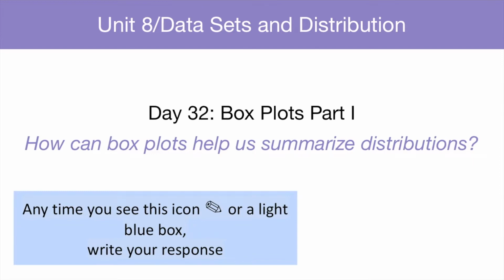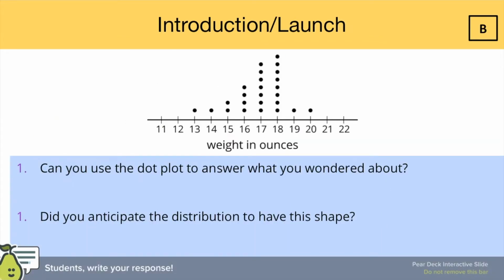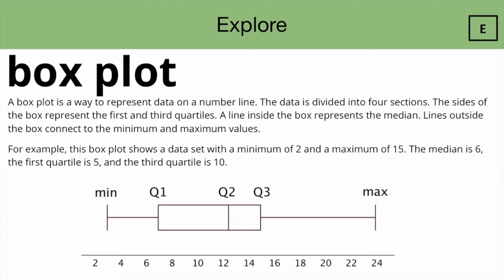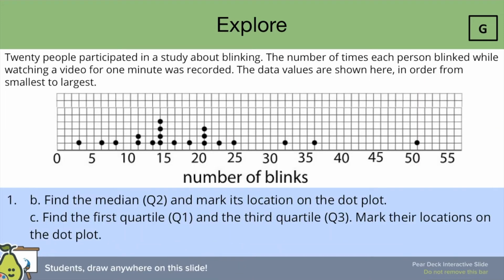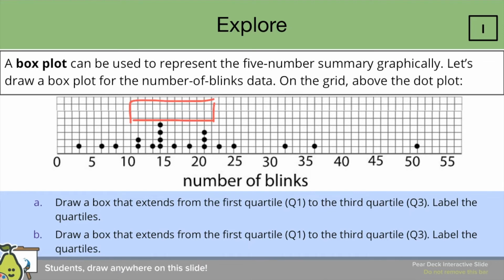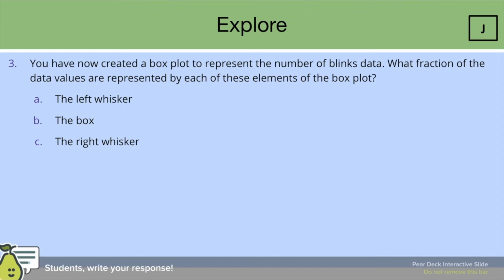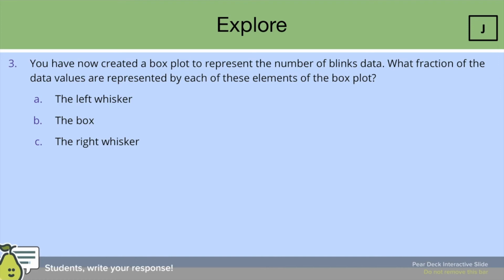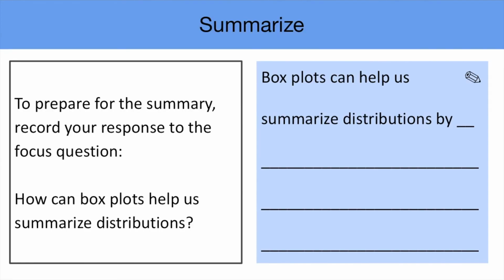617 Math_6_Unit8_Data Sets and Distribution_Day32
A guidance video to support special education students with the sixth grade math lesson for June 17th.